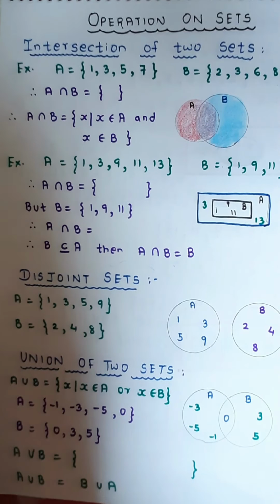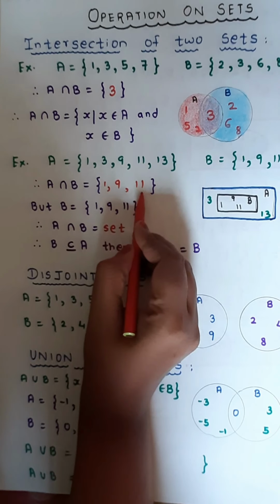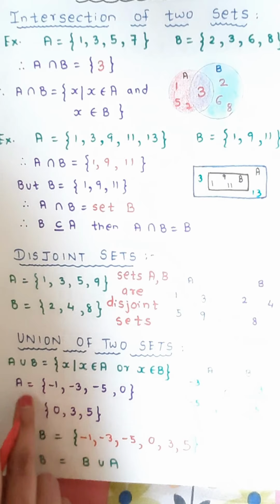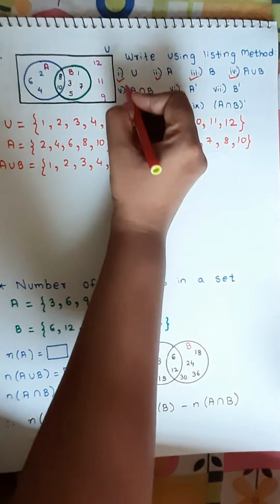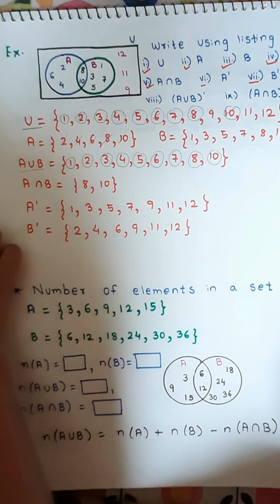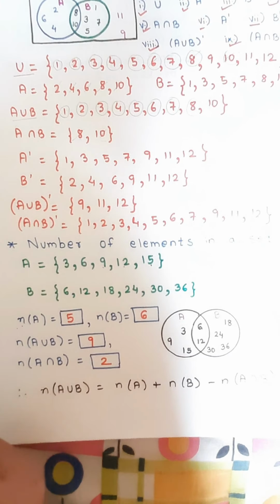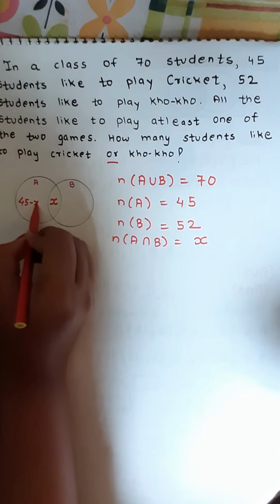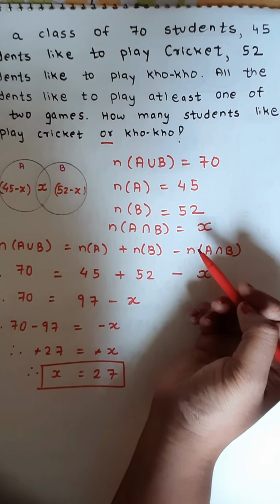Sets part 4 | Algebra std.9 | lesson 1 std.9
In this video I have explained operation on sets.Intersection of sets and union of sets and word problems related to sets. The number of elements and formula related to that is also explained.